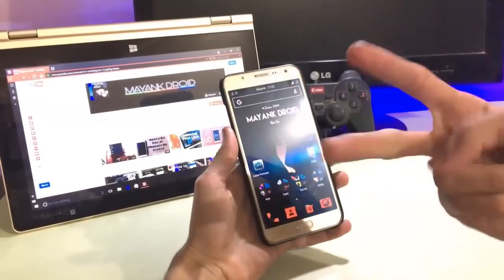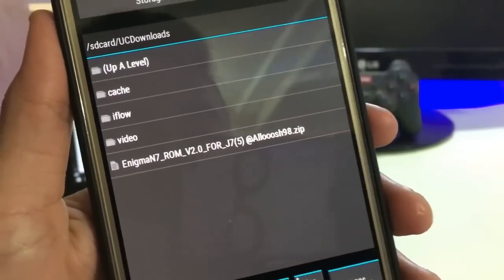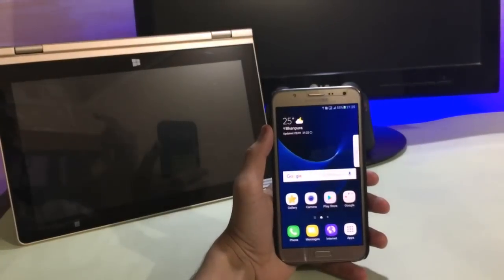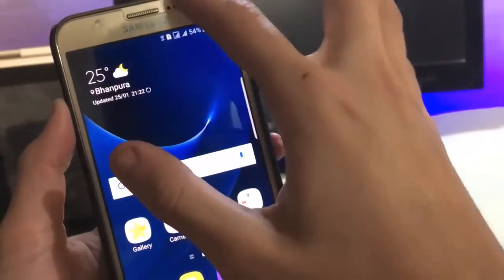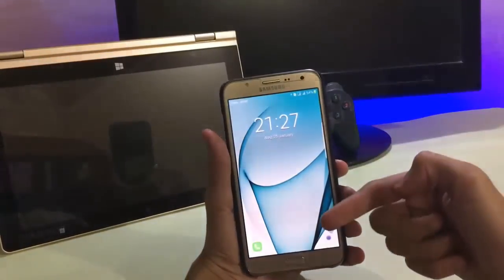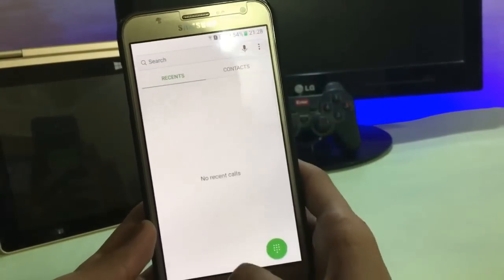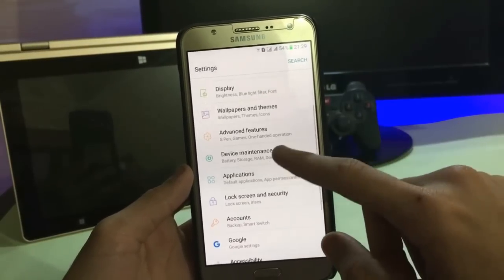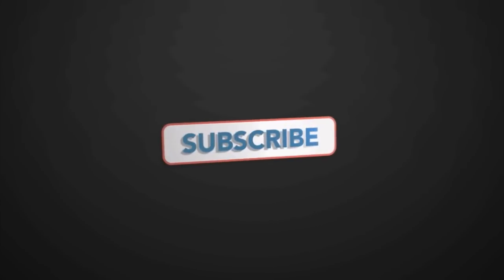Enigma ROM V2 for J7|Review|installation(fully GracedUI)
Hello guys
Here is mayank with another video ✌
Today we are going to install and take a look on ENIGMA ROM V2 for j7(5)

ROM
GAMES
TRICKS
TIPS
Reviews